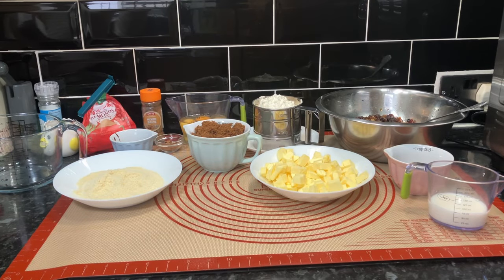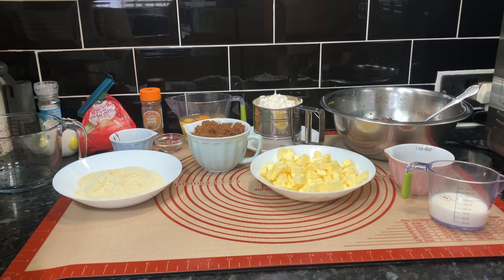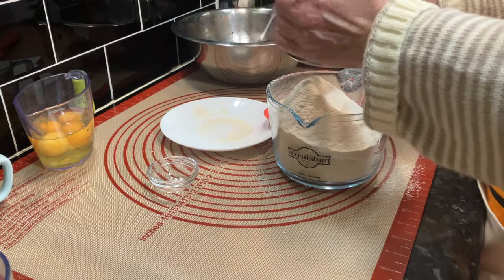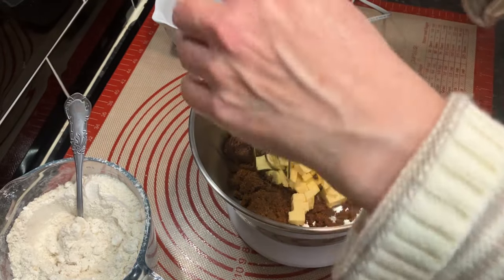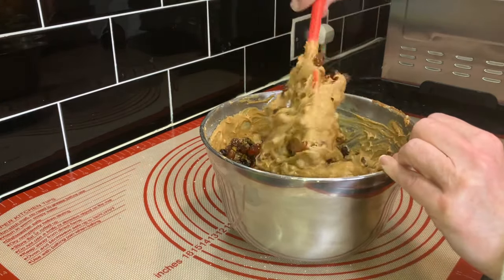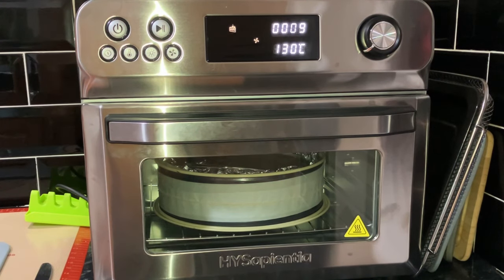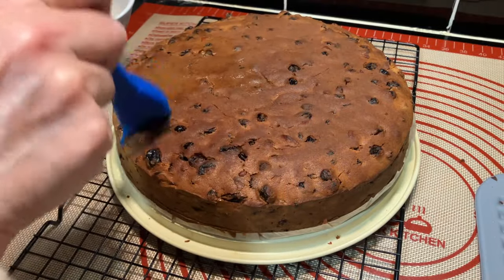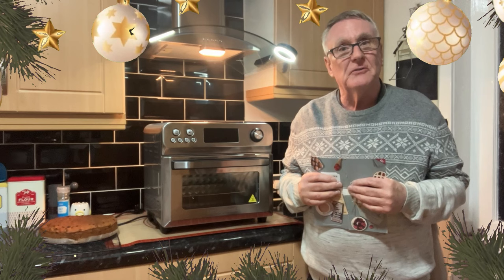Ten inch traditional Christmas cake cooked in the HYSapientia 24 L air fryer oven.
Cooked 130c for 70 minutes

Ingredients
350g (12 oz) plain flour
1 tsp mixed spice
110g (4 oz) ground almonds
4 eggs
150ml (¼ pt) milk (or ½ milk,
½ brandy)
225g (8 oz) butter
225g (8 oz) soft brown sugar
225g (8 oz) currants
225g (8 oz) sultanas
225g (8 oz) raisins
110g (4 oz) glace cherries, quartered

Stainless Steel Rolling Pin Adjustable Rolling Pins

3 x Falcon Enamel Pudding Bowls,12cm, 14cm,16cm.